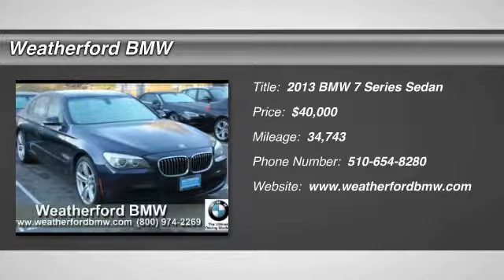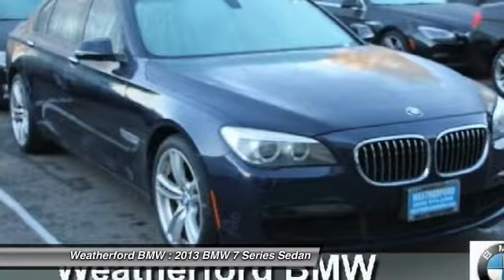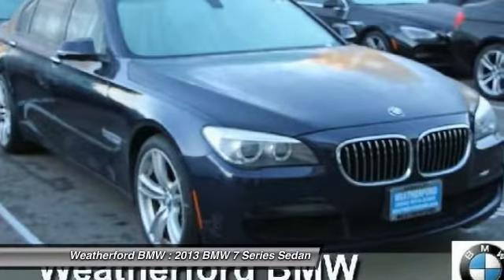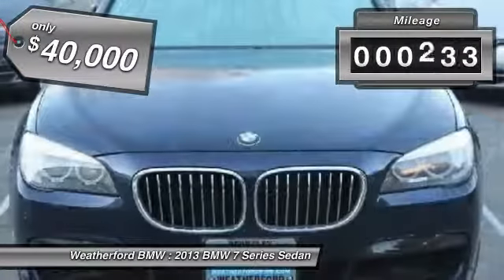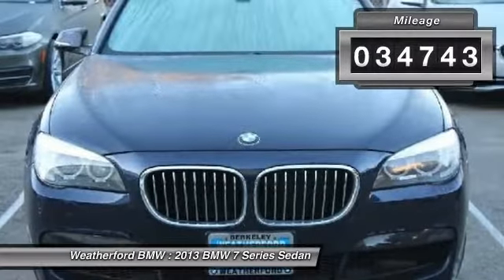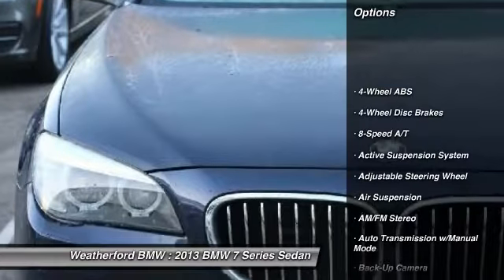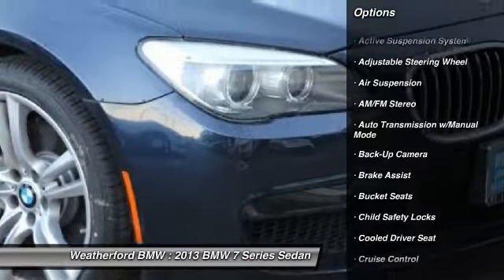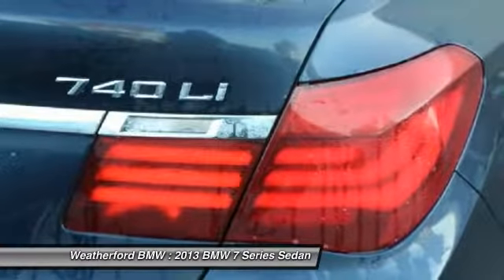2013 BMW 7 Series Weatherford BMW - SF Bay Area - Berkeley, CA U5700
2013 BMW 7 Series  - Stock#: U5700 - VIN#: WBAYE4C56DD137149

Weatherford BMW
735 Ashby Ave

Check out this 2013 BMW 7 Series.   BMW Certified, CARFAX 1-Owner, GREAT MILES 34,743! FUEL EFFICIENT 28 MPG Hwy/19 MPG City! Navigation, Sunroof, Heated Leather Seats, Satellite Radio, Back-Up Camera, Rear Air, Turbo Charged, M SPORT PKG, EXECUTIVE PKG CLICK ME!br /br /KEY FEATURES INCLUDEbr /Leather Seats, Navigation, Sunroof, Rear Air, Back-Up Camera, Turbocharged, Satellite Radio, iPod/MP3 Input, Onboard Communications System, Keyless Start, Dual Zone A/C, Heated Leather Seats MP3 Player, Keyless Entry, Child Safety Locks, Steering Wheel Controls, Heated Mirrors. br /br /OPTION PACKAGESbr /EXECUTIVE PKG pwr tailgate, soft-close automatic doors, front ventilated seats, multi-contour 20-way pwr front bucket seats, head-up display, premium high-fidelity 16-speaker sound system, smartphone integration, BMW Apps, M SPORT PKG 19 V-spoke light alloy M wheels (style 302M) w/run-flat performance tires, M sports leather-wrapped steering wheel w/paddle shifters, aerodynamic kit, shadowline exterior trim, anthracite headliner, sport pkg, increased top speed limiter, 20 X 8.5 FRONT &amp; 20 X 10.0 REAR DOUBLE-SPOKE LIGHT ALLOY M WHEELS (STYLE 303M) P245/40R20 front &amp; P275/35R20 rear run-flat performance tires. br /br /EXPERTS ARE SAYINGbr /6 years/100,000 miles, Up to 2-Years/50,000-Miles plus balance of original warranty (4-Year/50,000-Miles), 24-Hour Roadside Assistance, Comprehensive Inspection and Reconditioning, $0 Maintenance for the first 4 years or 50,000 miles, Trip-Interruption Services, Trip-Planning Services, Carfax Vehicle History Report br /br /WHY BUY FROM USbr /Weatherford BMW of Berkeley is dedicated to providing you with an ownership experience worth raving to your friends about. We offer a brand new facility with over 400 cars to choose from and 200 cars to view Indoors! br /br /Horsepower calculations based on trim engine configuration. Fuel economy calculations based on original manufacturer data for trim engine configuration. Please confirm the accuracy of the included equipment by calling us prior to purchase. br / Contact the dealership today.